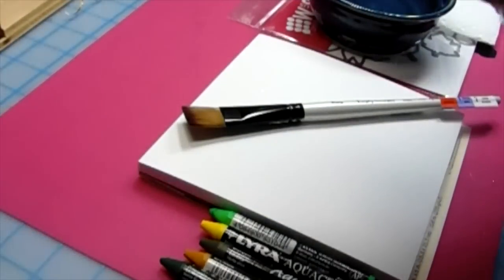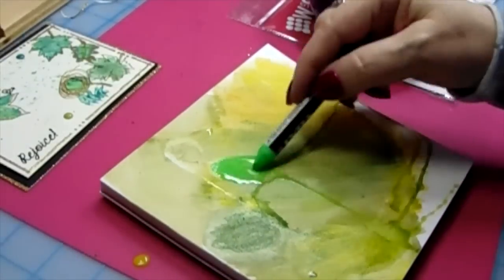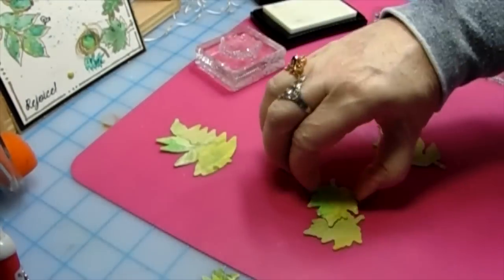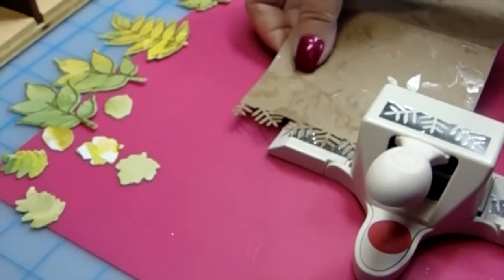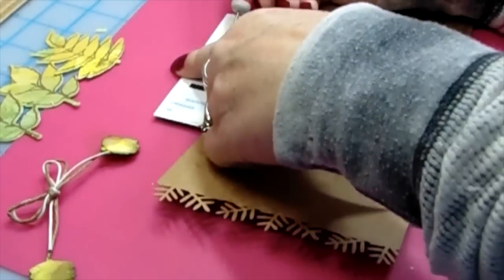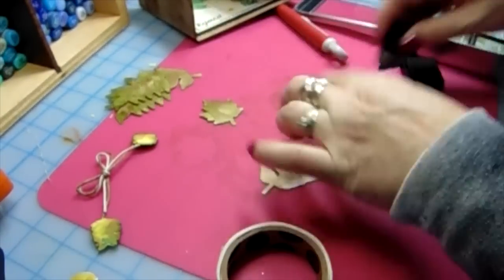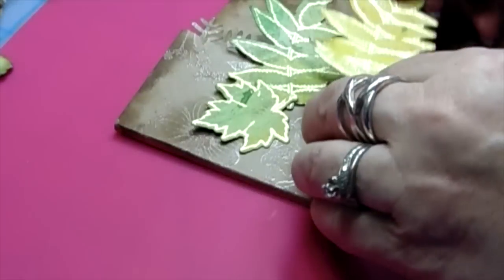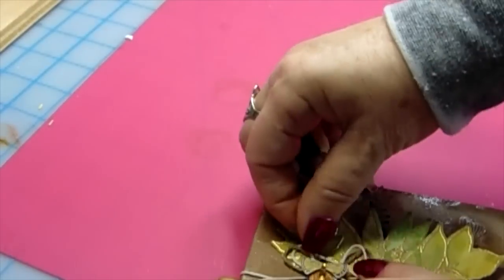WPlus9 Autumn Leaves Interactive Card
Making an interactive card with a butterfly clasp using WPlus9 Autumn Leaves stamps and die. Watercolour Crayons by Lyra.